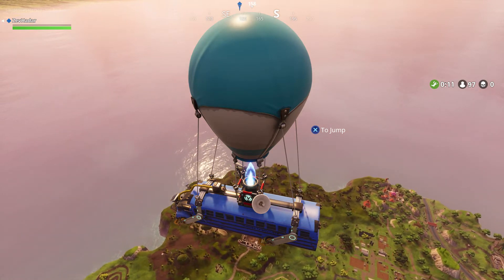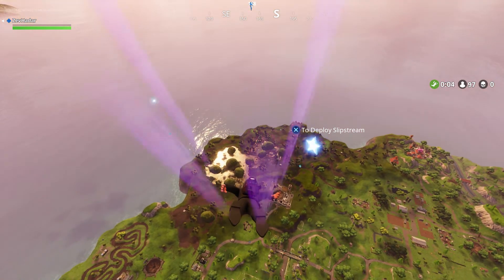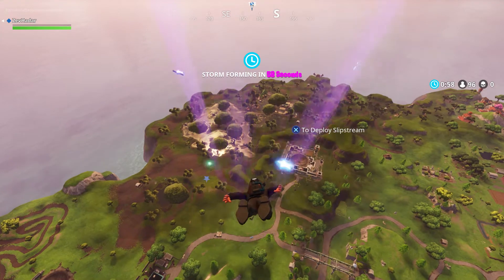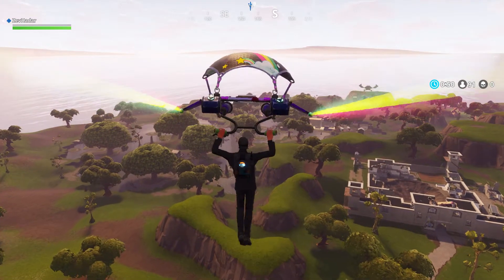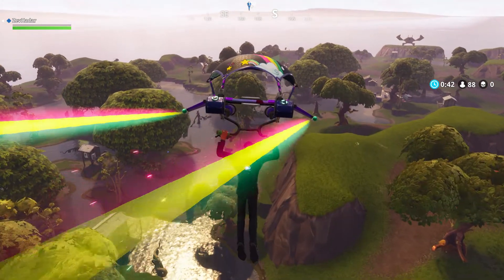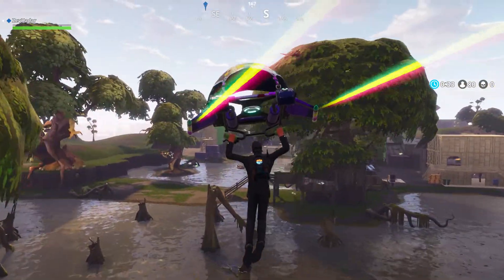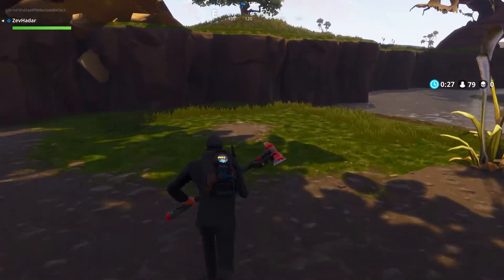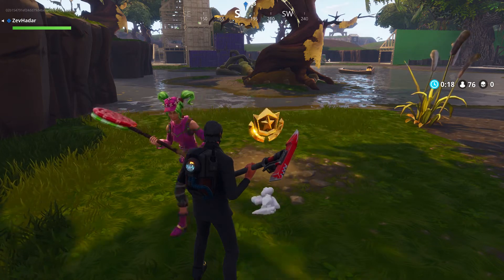"SEARCH BETWEEN A BENCH, ICE CREAM TRUCK, AND A HELICOPTER" CHALLENGE GUIDE - Fortnite Battle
Location for Challenge "Search Between A Bench, Ice Cream Truck and A Helicopter"

Week 4 of Season 4 of Fortnite Battle Royale features a challenge to search between a bench ice cream truck and a helicopter - Such battle badge is located in Moisty Mire between the movie set and the prison!

Thanks,
-Zev